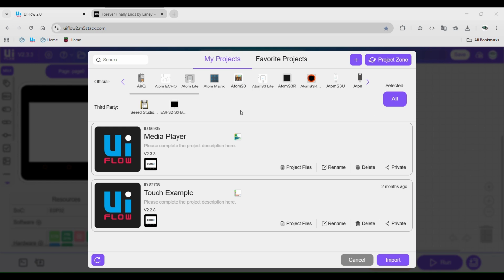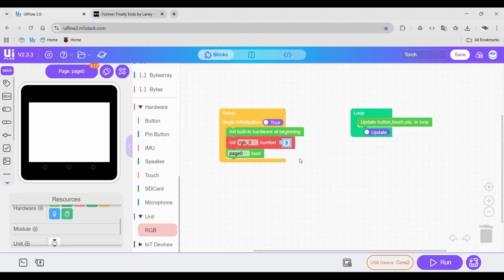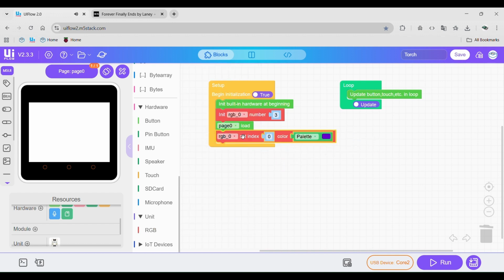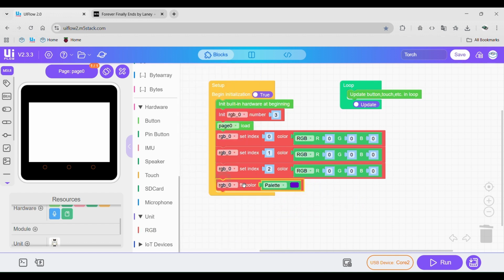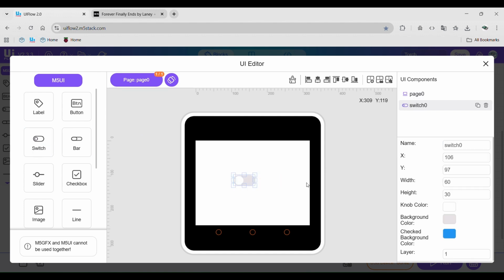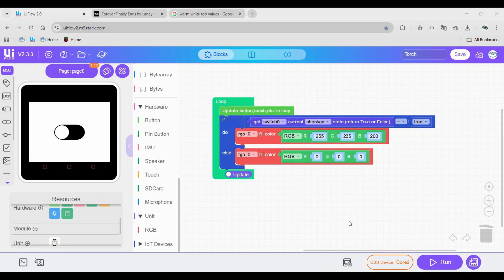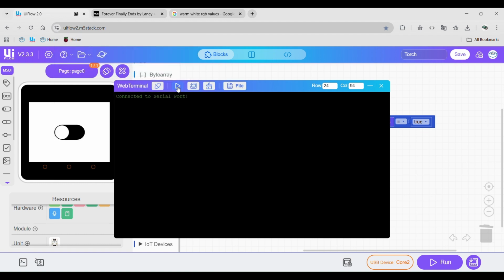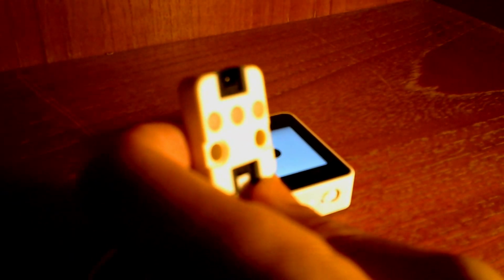Core 2 Torch In UIFlow 2.0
How to make a Torch on your Core 2 in UIFlow 2